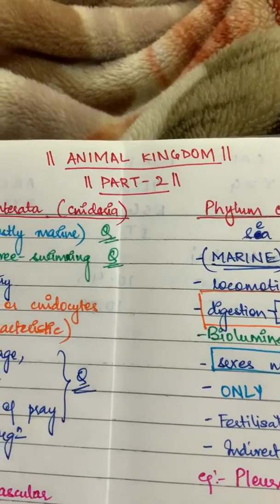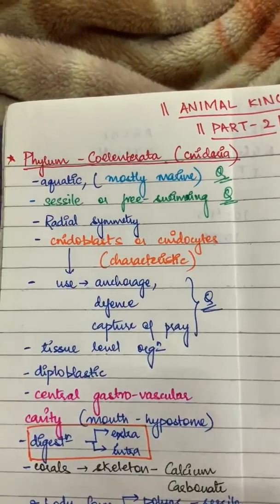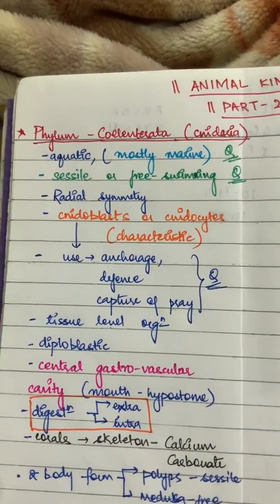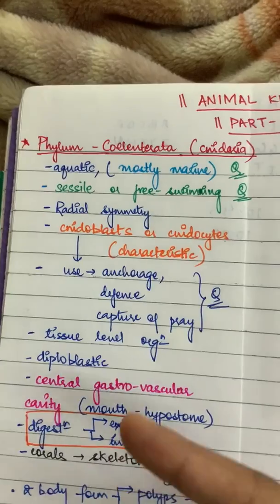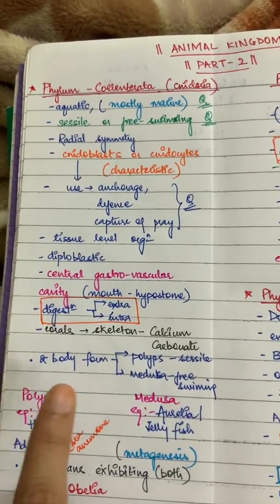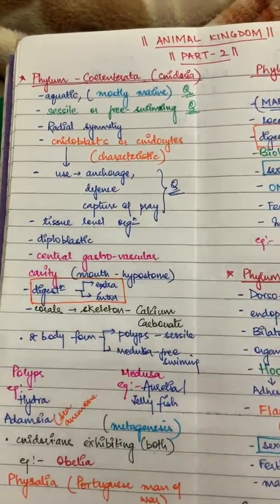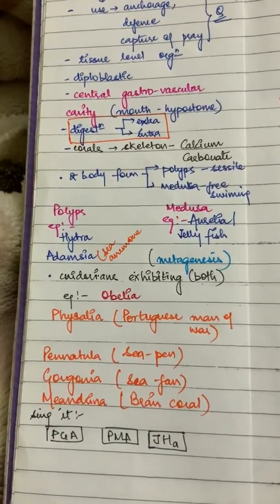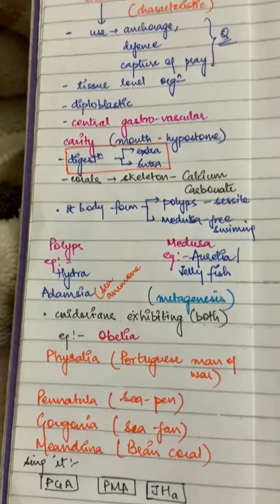ANIMAL KINGDOM PART 2 phylum- Coelenterates, Ctenophore, Platyhelminthes, Rashmi Sharma, AIIMS Delhi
I have uploaded it on telegram page.